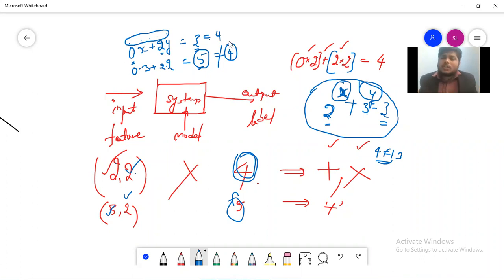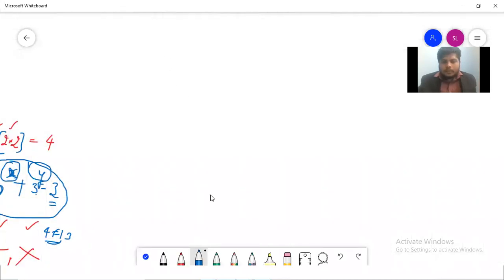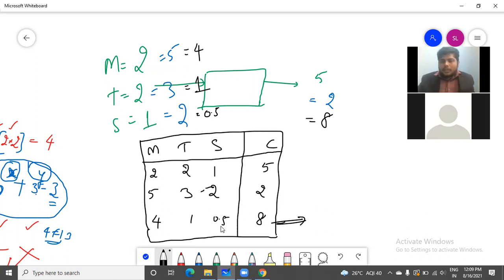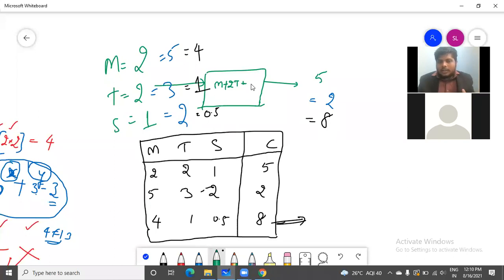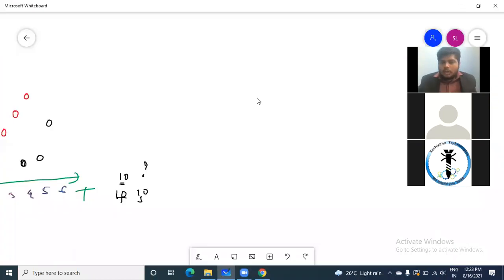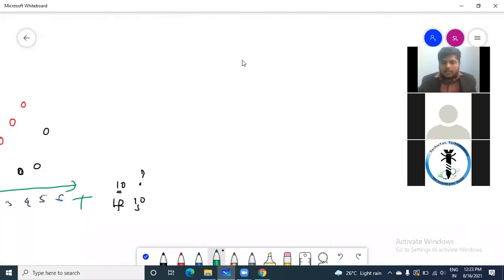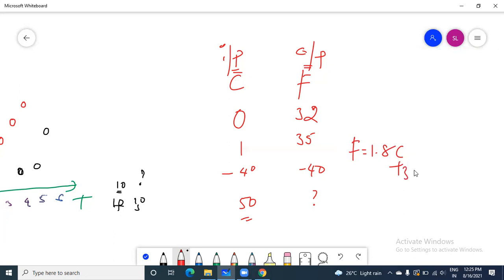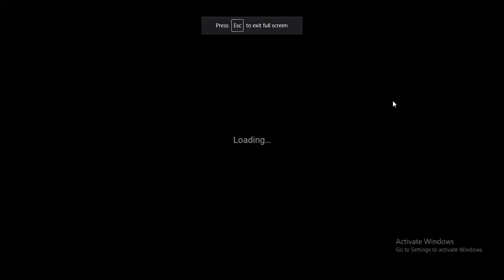Introduction to AI and ML- Explained with simple examples Part II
Hey Learners...!

Here is the simplest explanation for applications and usage of machine learning and artificial intelligence, no programming, no complex algorithms, this video will help you to get started with your Data Science, ML and AI journey.

Note: The images in the video are taken from google and we are not using them for any commercial applications other than knowledge sharing.